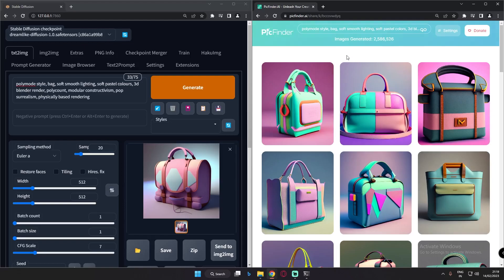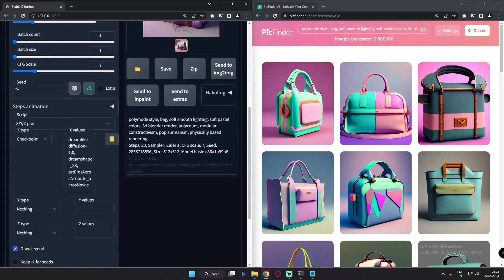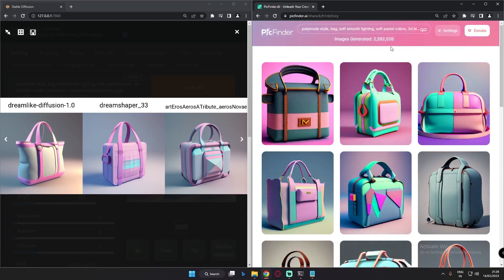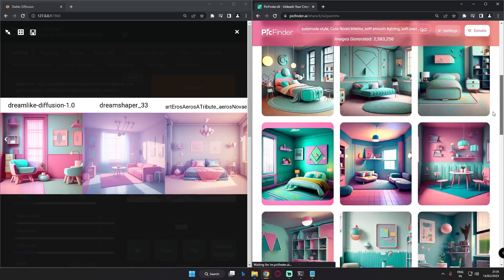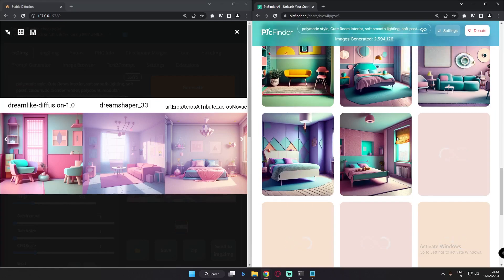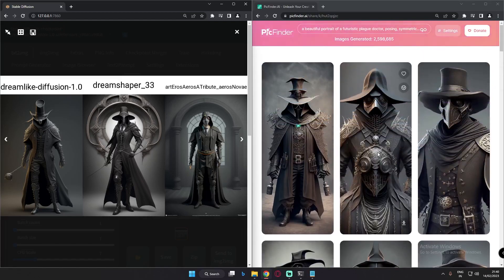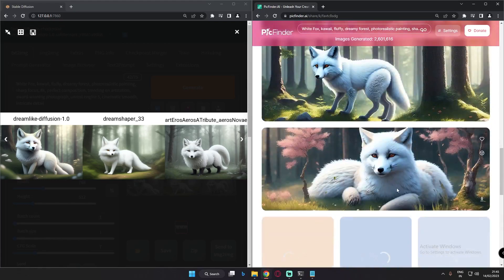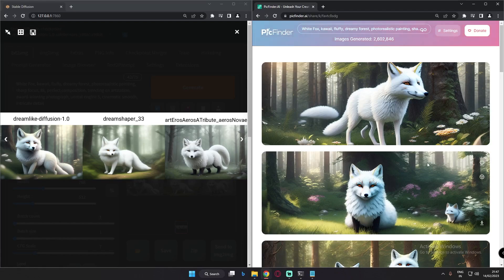Stable Diffusion Vs Picfinder.ai | Super Quick to Generate AI Images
In this Video I have Showed You amazing website to Generate Quick Images Related to AI And that is Picfinder.AI which Uses Stable Diffusion In the Back end to generate AI Images.

Note:
Model Used - Dreamlike Diffusion 1.0, Dreamshaper, Art & Eros Model
Samplers Used -  Euler A and Euler

Stable Diffusion Vs Picfinder.ai | Super Quick to Generate AI Images | PicFinder